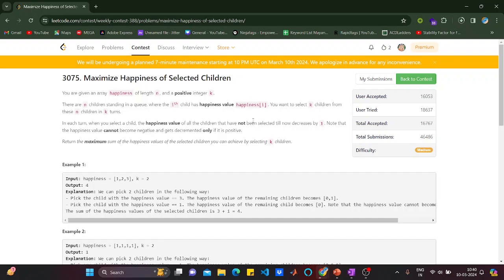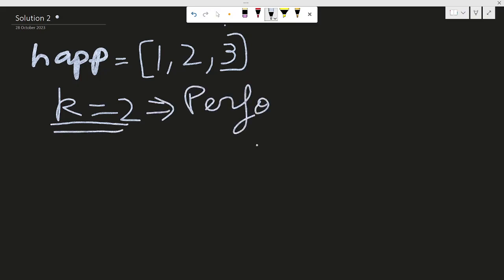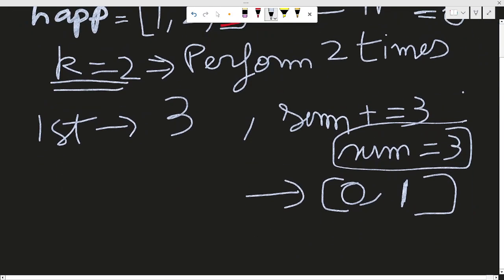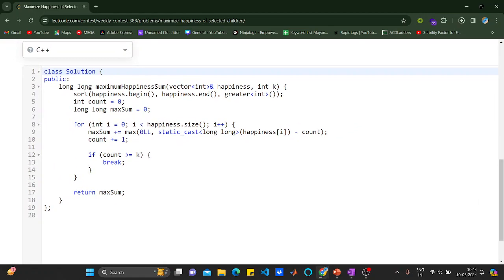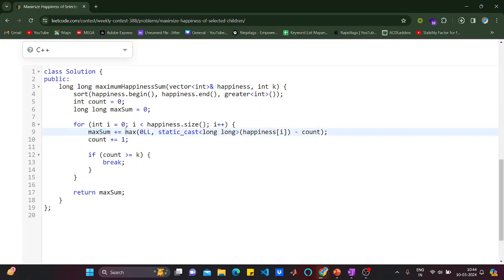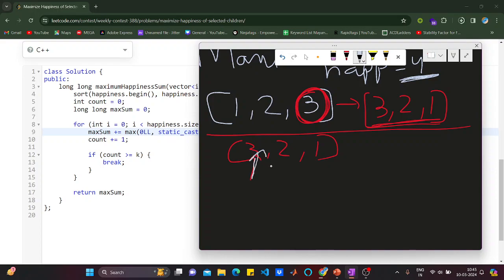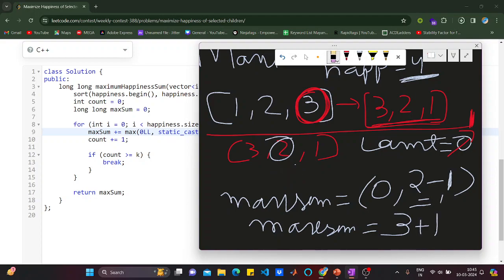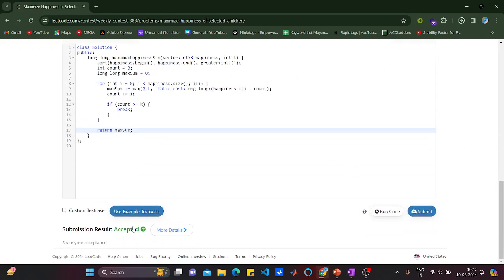Maximize Happiness of Selected Children | Leetcode Weekly Contest 388 | DCC NIT-A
Maximize Happiness of Selected Children ||  Solution ||

Happy Coding!